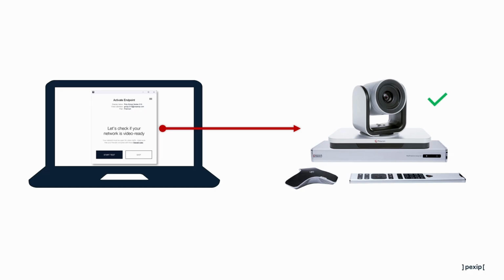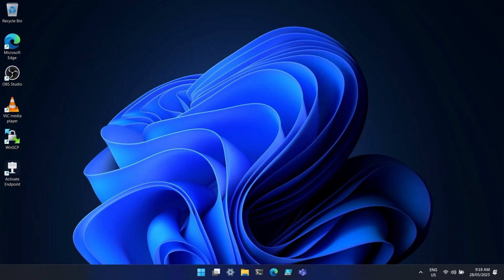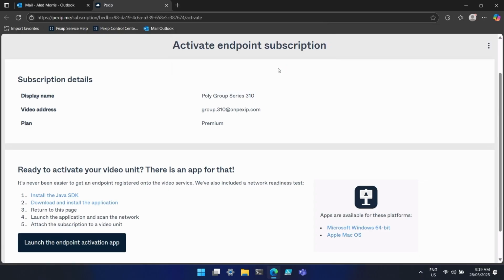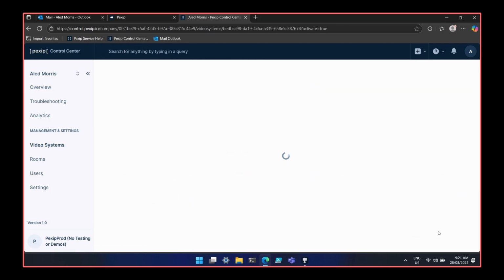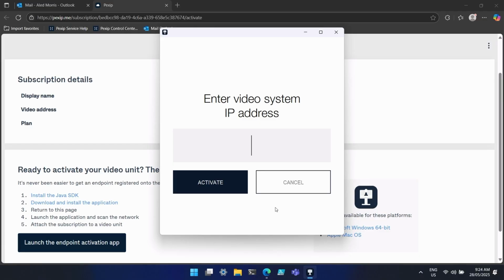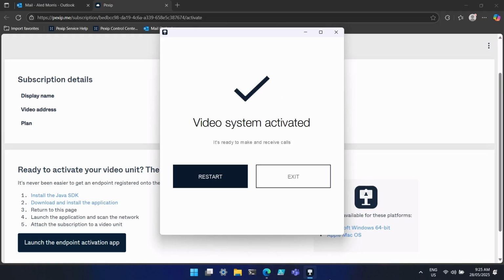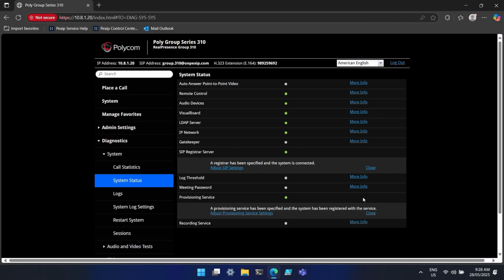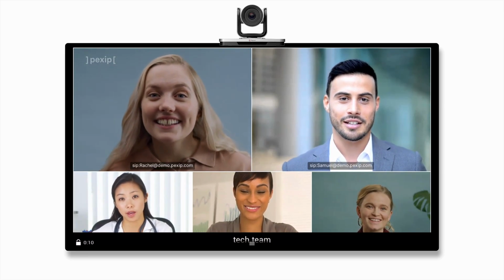Pexip Service | Endpoint Activation - Poly Group Series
To activate endpoints on the Pexip Service you may need to use the Activate Endpoint app to set up a new endpoint. This video provides a demonstration on how to add a Poly Group Series endpoint to the Pexip Service via automatic activation using the Activate Endpoint app.

The video assumes that the user has already successfully installed the Activate Endpoint app and has already viewed the previous vide in the series, ‘Endpoint Activation using the Activate Endpoint app’.

Chapters:
00:08 Introduction
00:40 Endpoints which support the Activate Endpoint app
01:03 Activation Link via Email
02:37 Activating the endpoint
04:04 Verification and Testing
05:01 Endpoint Test Calling